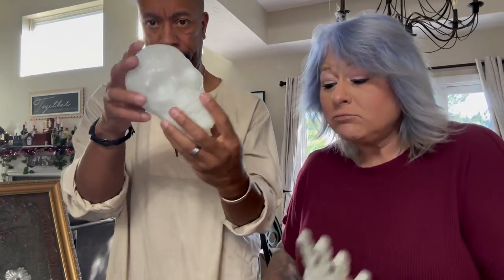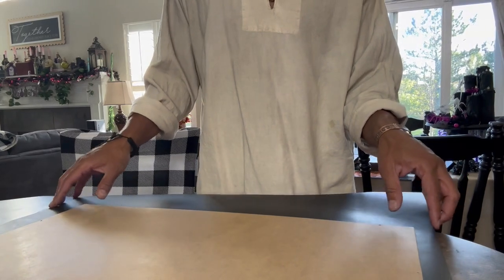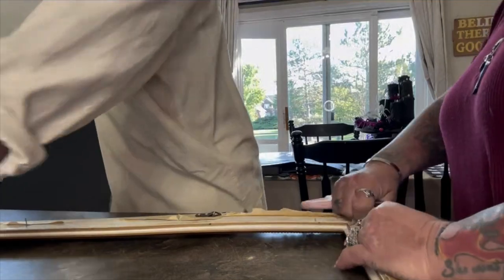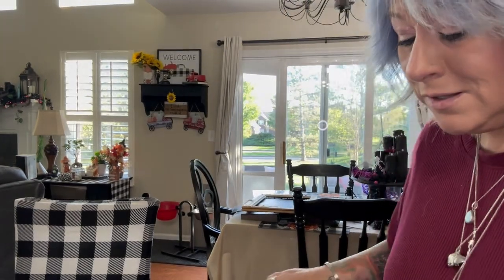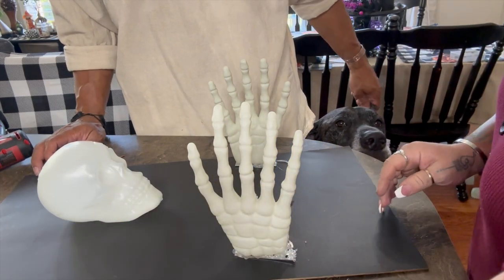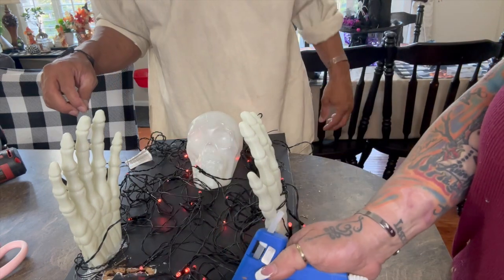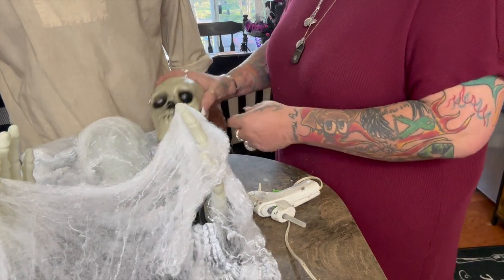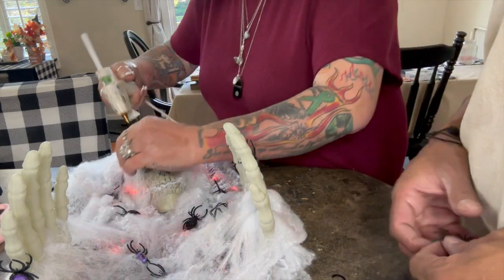Twin Flames Halloween DIY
If your ready to heal your Connection!  YOU FOUND US!!! get to your root!

Did this reach to something inside you in connection?

you can help or give back to Sherry and Lee here

If you need healing in connection and are seeking truth in connection you can go here and get a one time 30 minute gift to speak to them directly!

you can like their page here